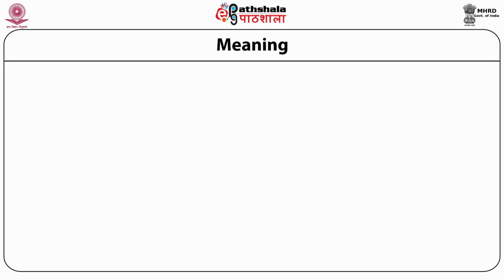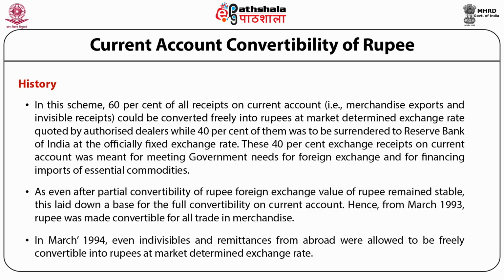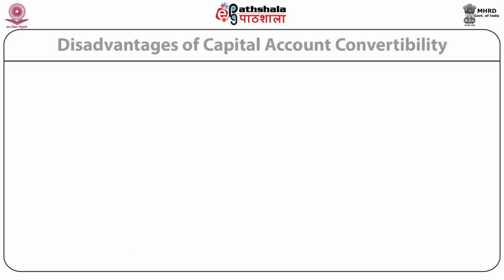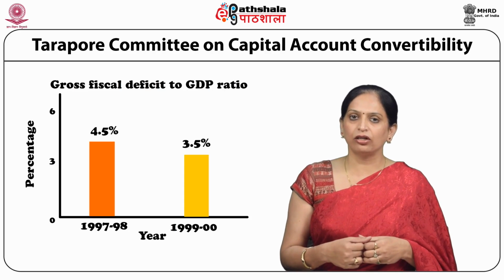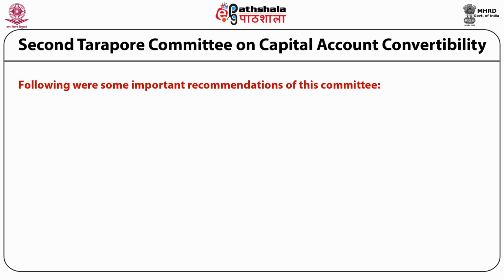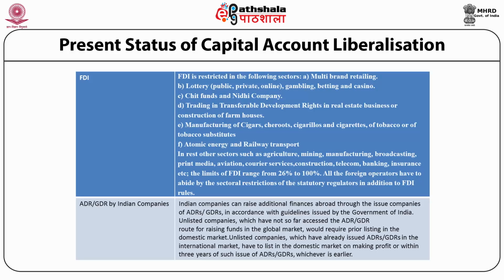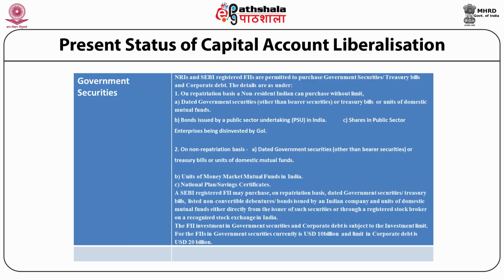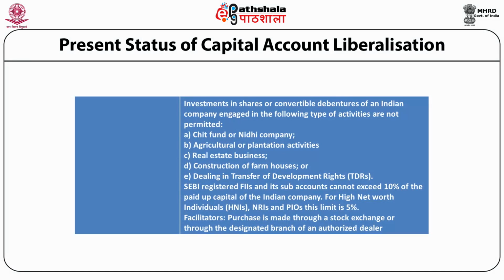Convertibility of Rupee